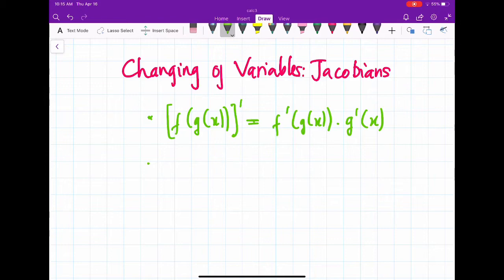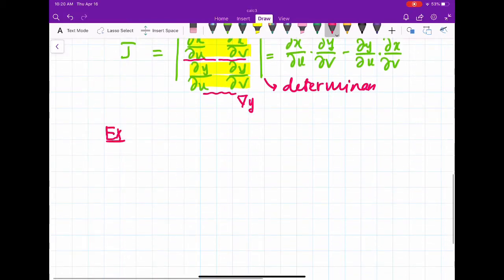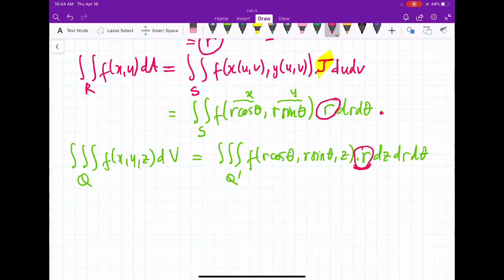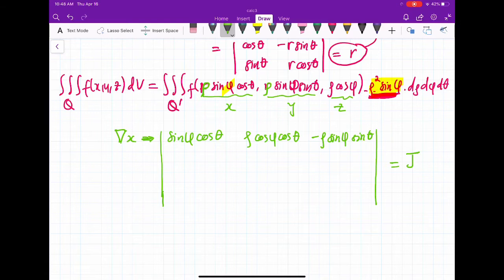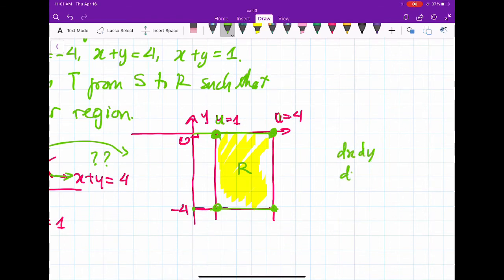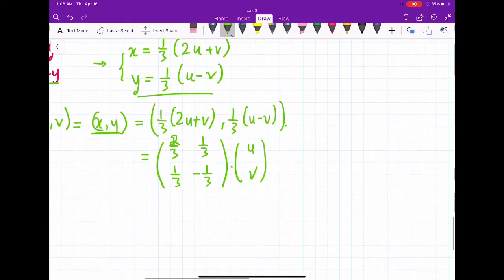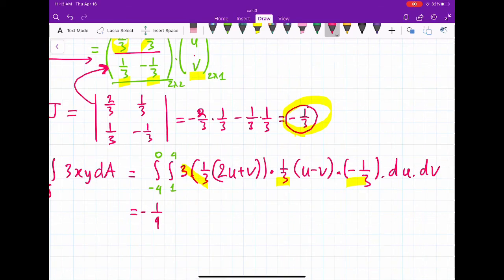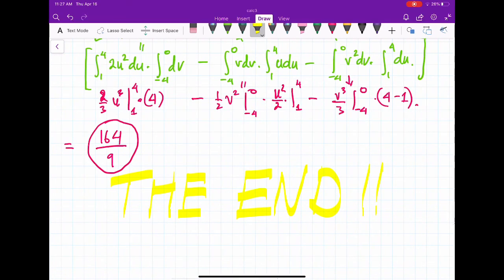Jacobian and change of variables in double and triple integrals